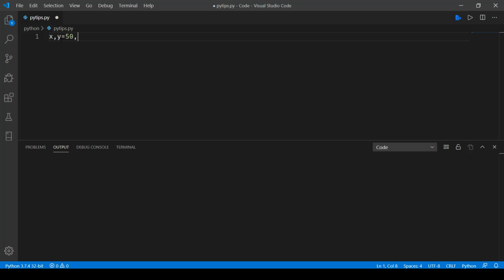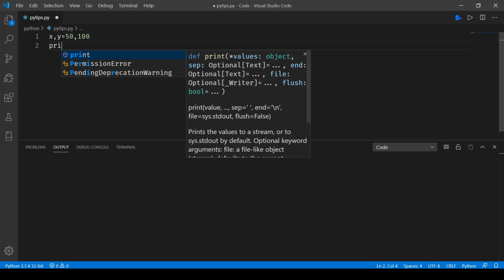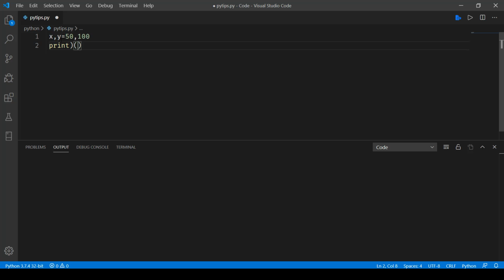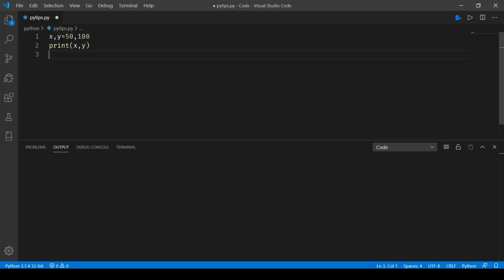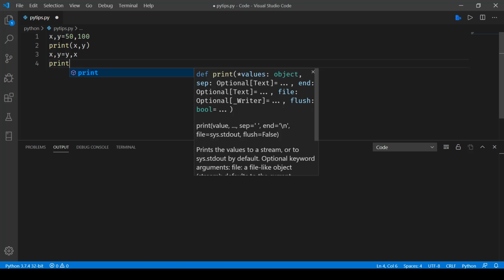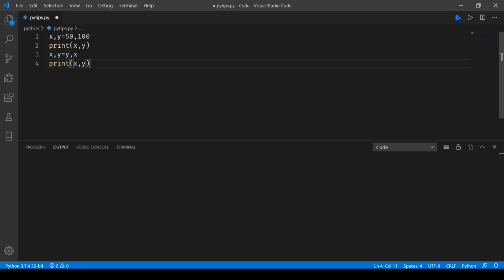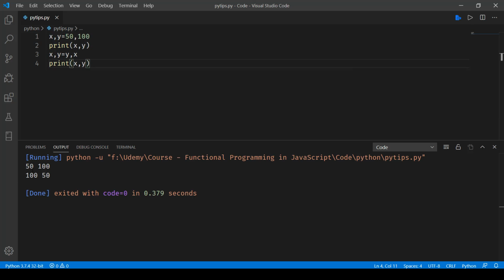Python - Learn in place swapping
@Skillbakery Python - Learn in place swapping